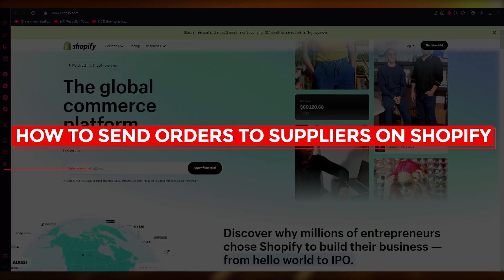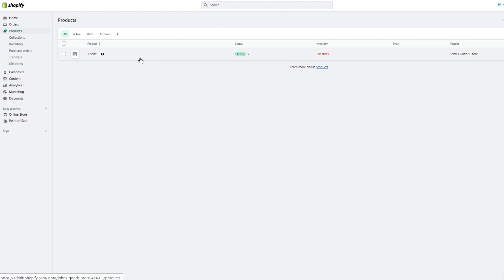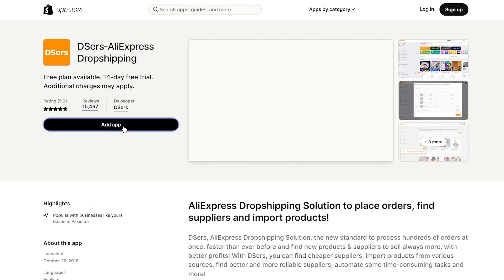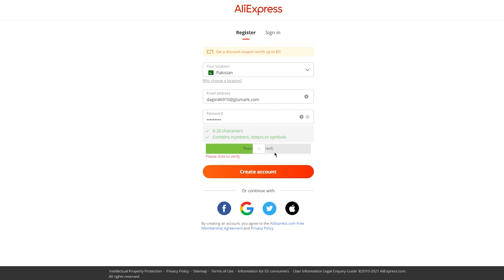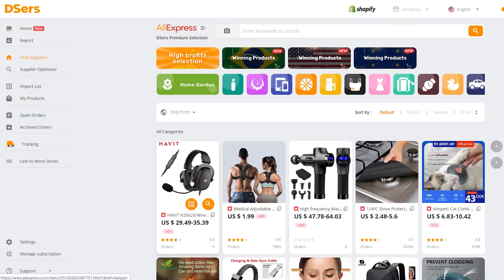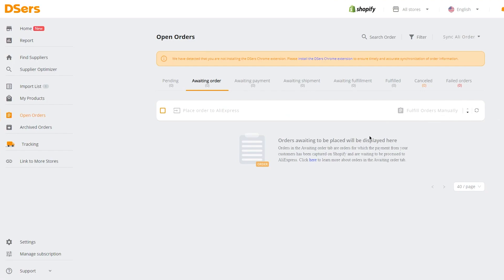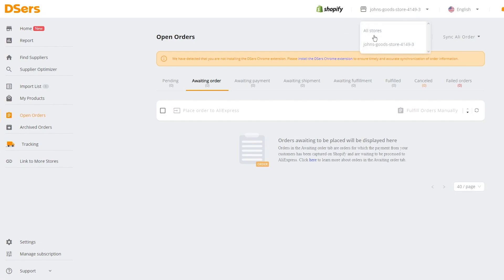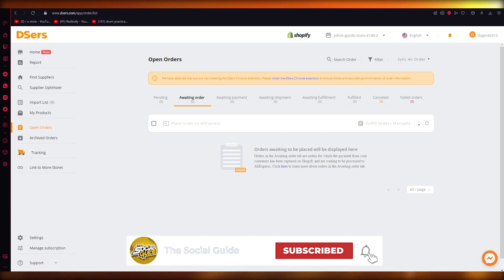How To Send Orders To Suppliers On Shopify (2025)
In this video I show you How To Send Orders To Suppliers In Shopify. Shopify is very user friendly and watch this video to learn to send orders to suppliers on Shopify in no time.